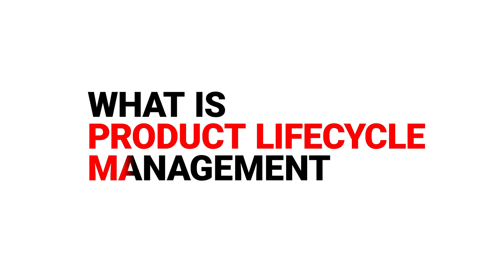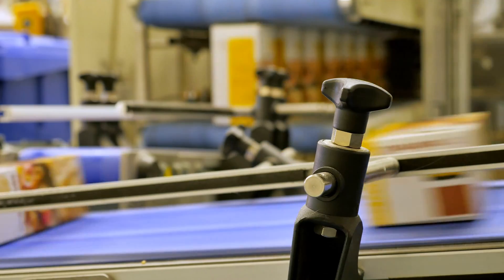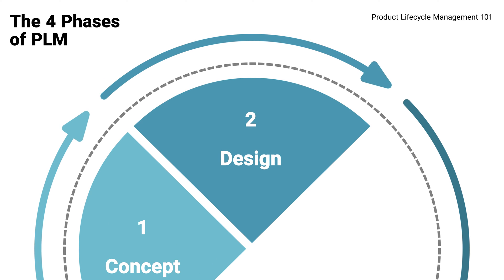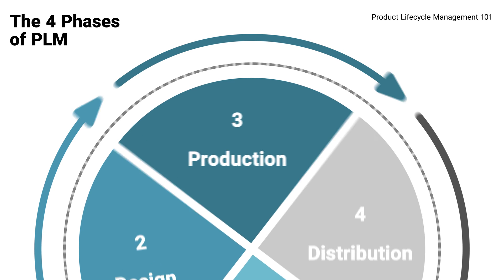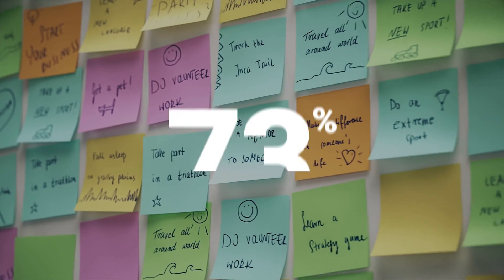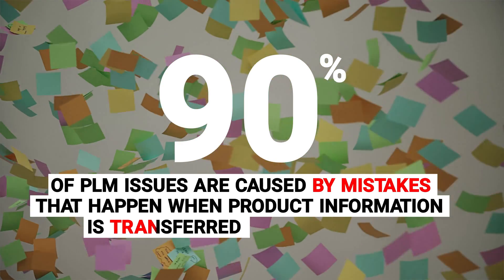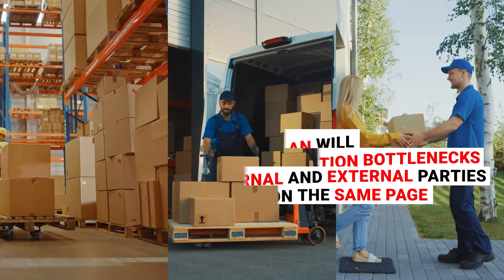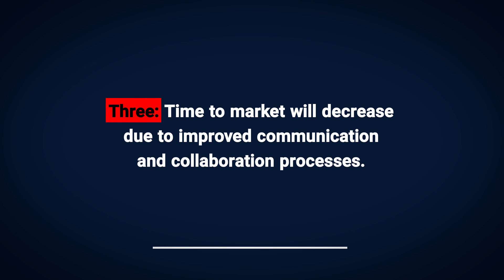THE COMPLETE GUIDE TO PLM SOFTWARE I PART 1: PRODUCT LIFECYCLE MANAGEMENT 101 (4K UHD)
Understand PLM workflows: Dive into the essentials of Product Lifecycle Management, outlining its significance in integrating people, processes, business systems, and information.

Discover practical PLM tips: Learn how PLM software lowers product costs, speeds up time to market, and improves product quality.